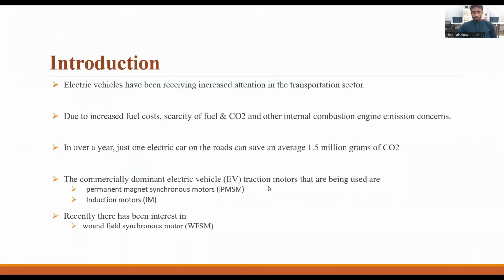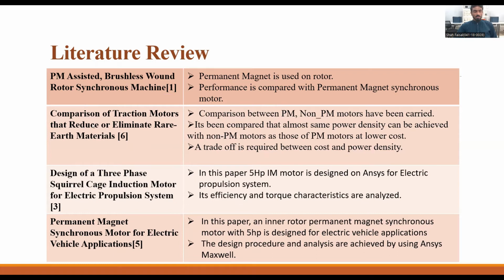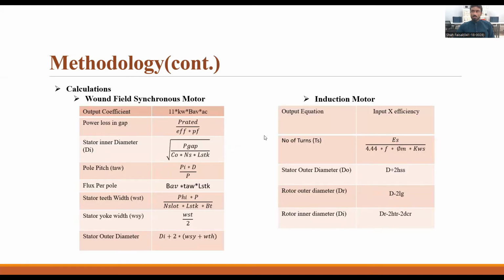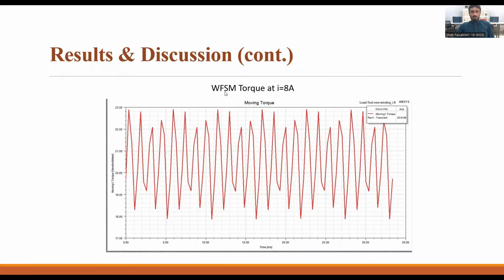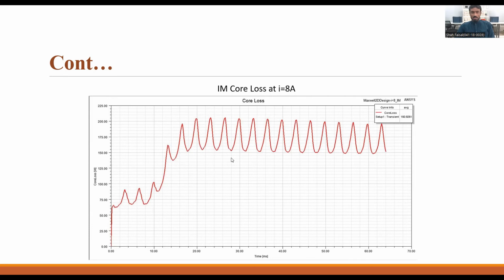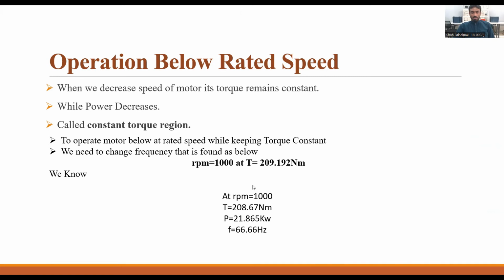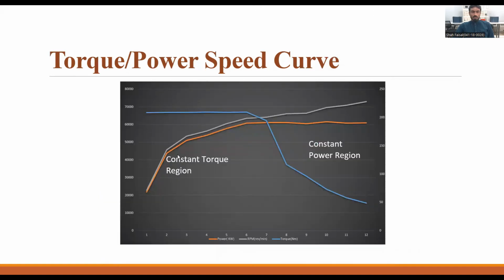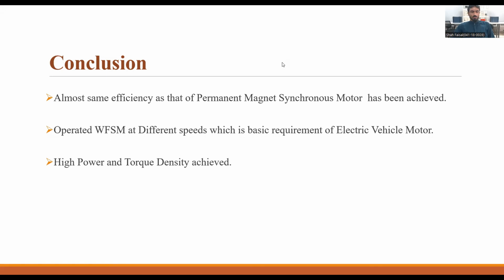Design of Permanent Magnet Free Motor For Electric Vehicle Application